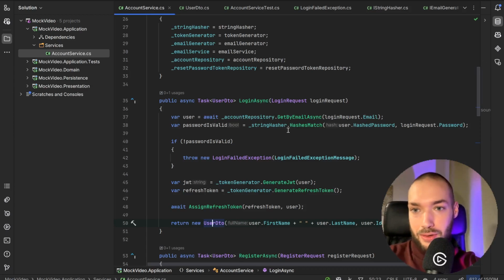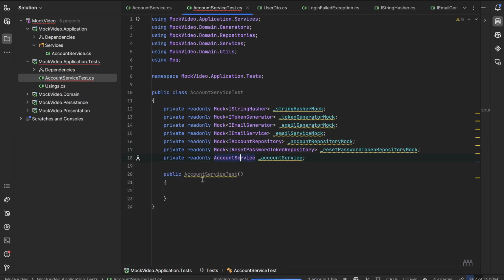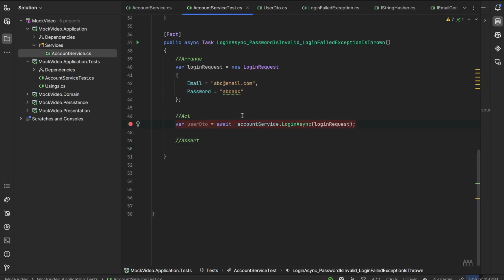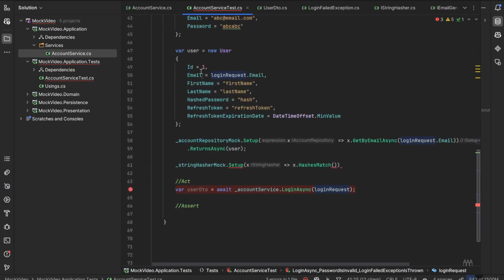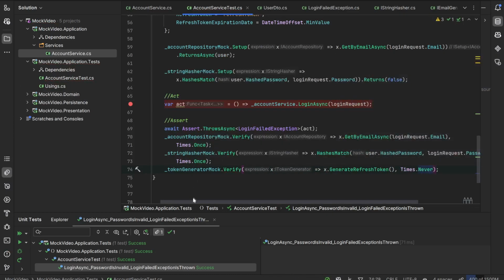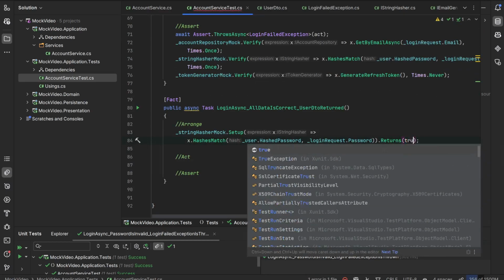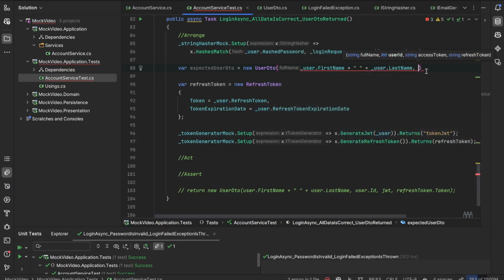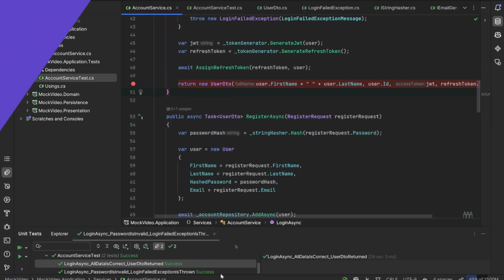How to mock dependencies in .NET unit tests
Master Unit Testing in .NET: A Step-by-Step Guide with Real-World Examples Unlock the power of effective unit testing in .NET with this comprehensive, hands-on tutorial! Learn how to write robust unit tests for real-world scenarios, ensuring your code is reliable and maintainable. In this video, you'll discover:

• The fundamentals of unit testing in .NET using xUnit
• How to create unit tests for real-world code examples
• Techniques for mocking dependencies in tested methods
• Best practices for writing clean, effective unit tests
• Strategies for improving code quality through testing We'll walk you through the entire process, from setting up your testing environment to writing and running tests.

Perfect for .NET developers of all levels, from beginners looking to understand unit testing basics to experienced programmers seeking to refine their testing skills. Elevate your .NET development practices and create more reliable, bug-free applications. Watch now to become a unit testing expert in C# and .NET!

Timestamps:
00:00 - Intro
01:04 - Creating the test project (xUnit)
02:11 - Setting up the test class
05:15 - Creating first unit test with mocking
16:10 - Refactoring the test class
18:45 - Creating second unit test with mocking
27:21 - Outro